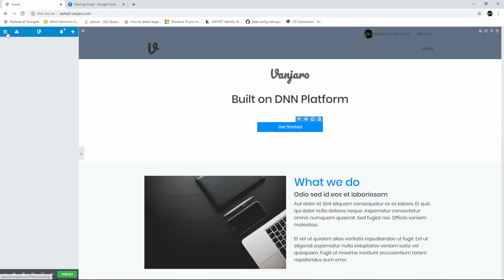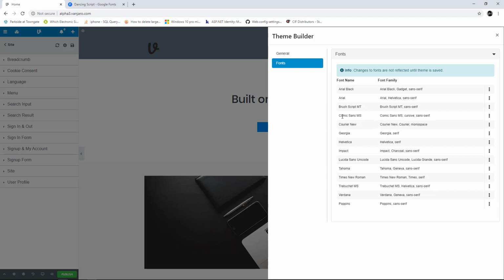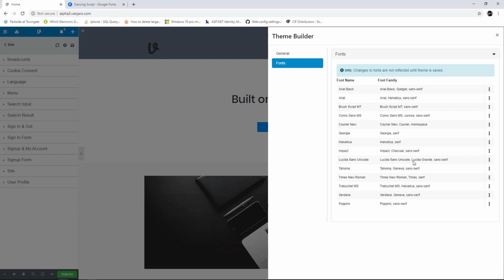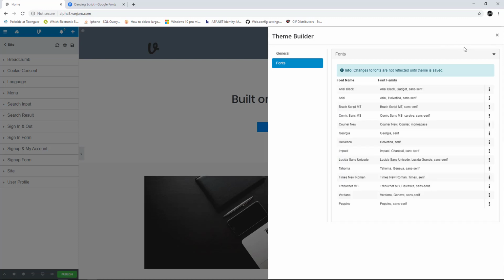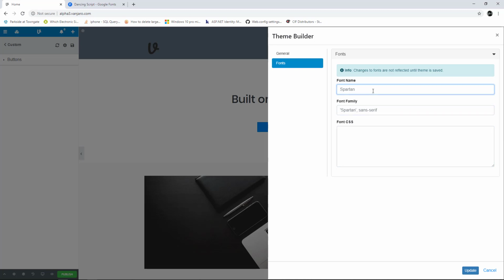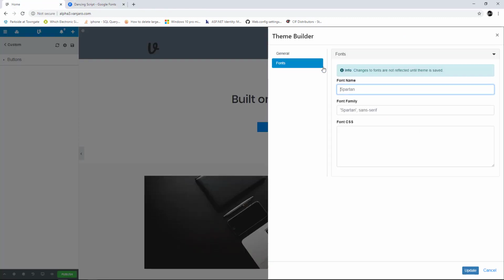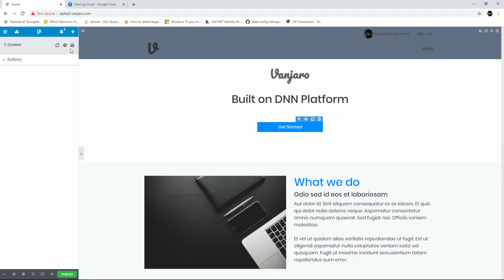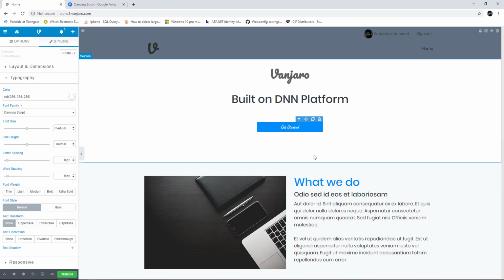Vanjaro Preview: Custom Fonts